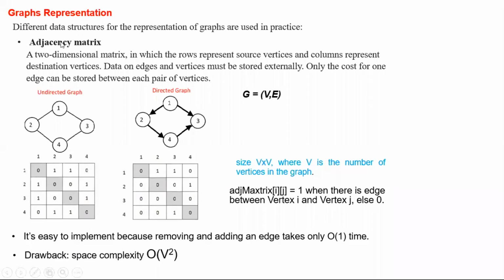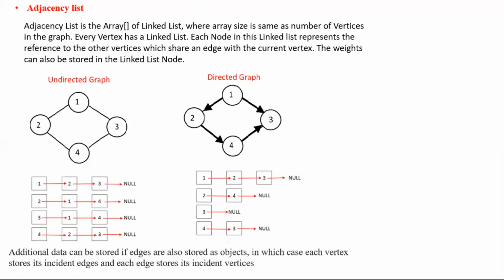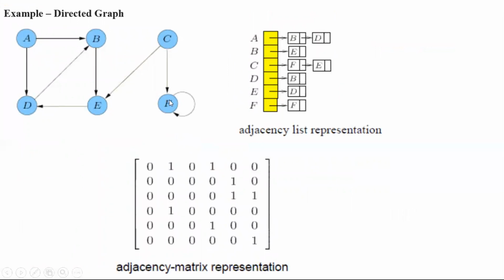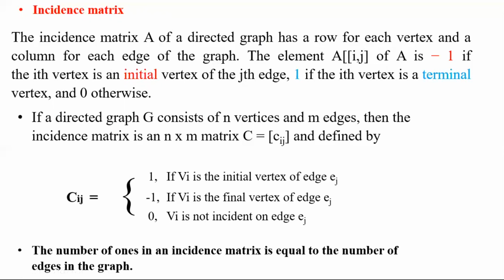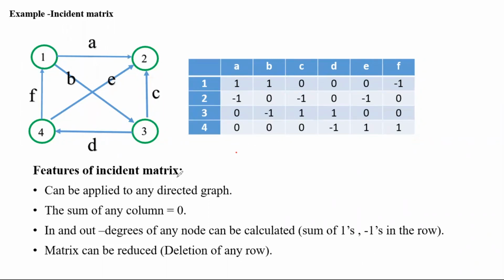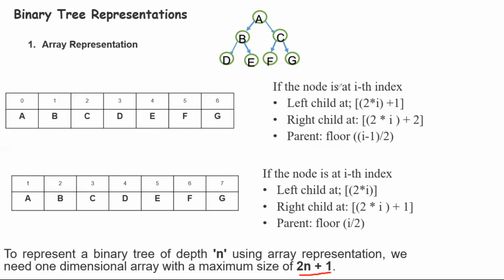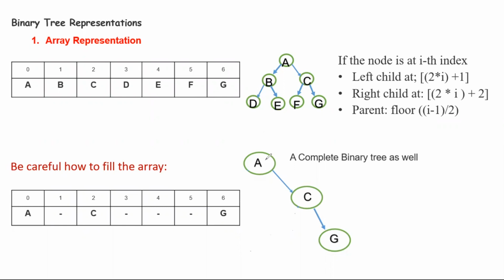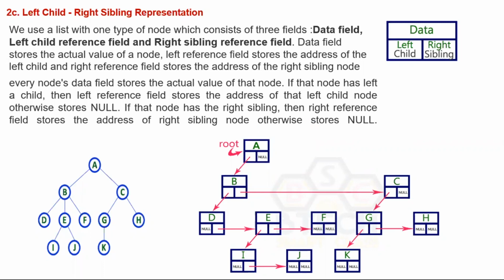Representation of Graphs and Trees in Computers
Representation of Graphs in Computers
Matrix representation
Linked List Representation
The complexity of Matrix and Linked list Representations
Incidence Matrix for representing a directed graph
Representation of Trees in Computers